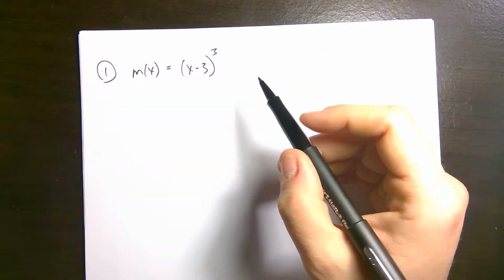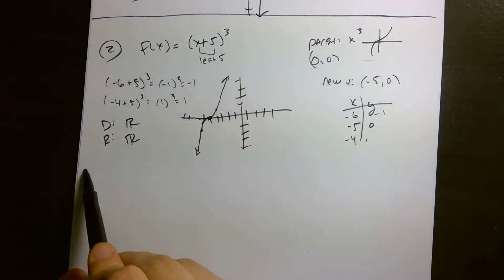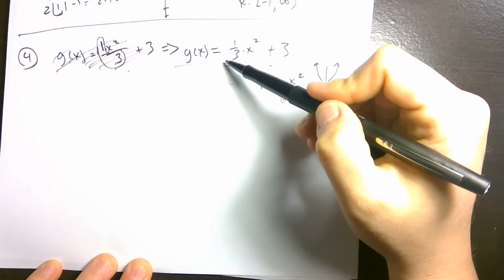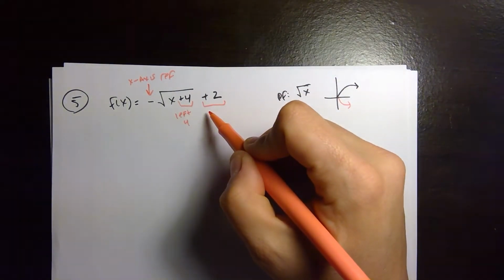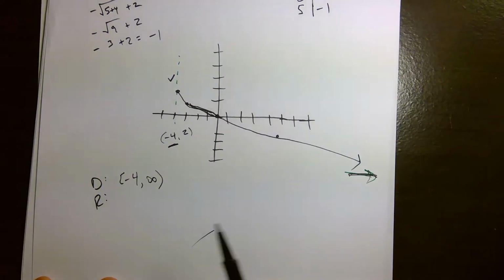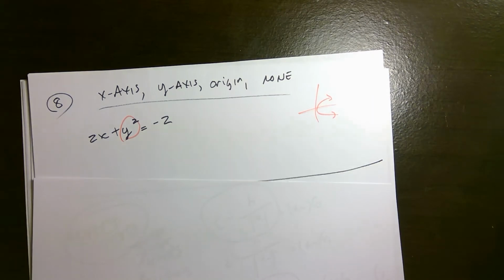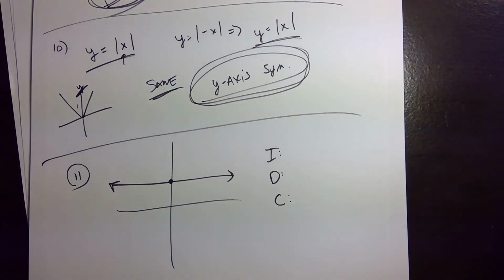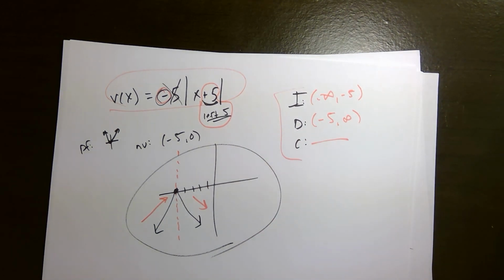4.4 practice problems